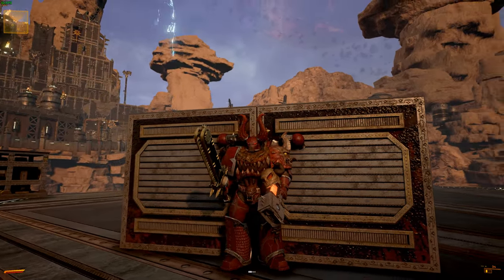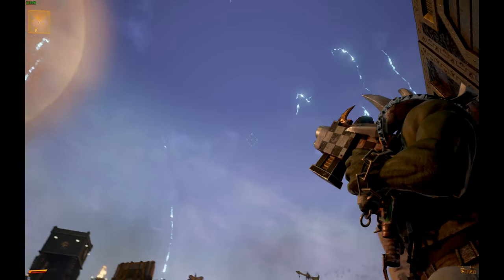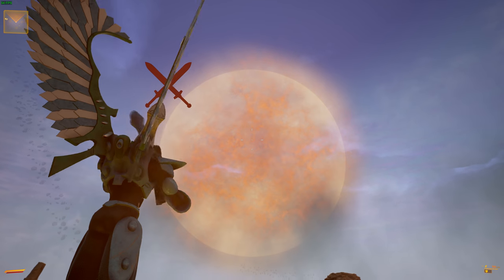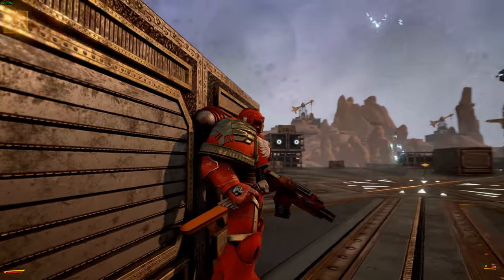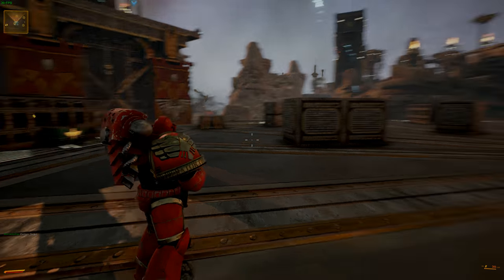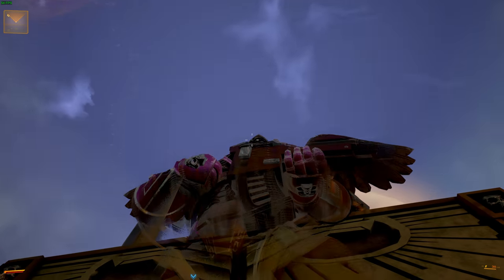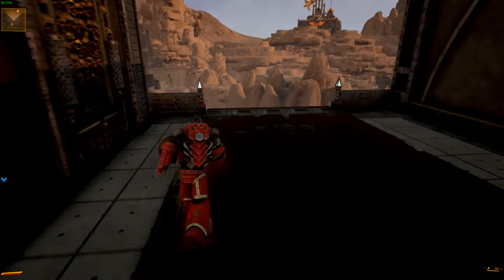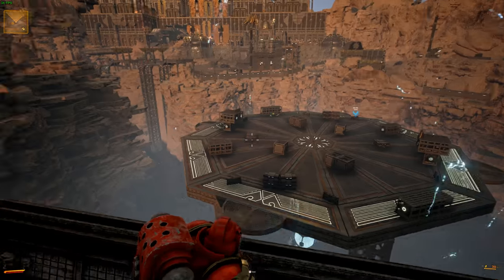Eternal Crusade - UAT Update 1.8.2: Small Changes, Good Changes!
So Lads 1.8.2 is out on UAT. Check out this video for whats has changed on the new dueling playform and also for some nice eye candy :).

Lastly Donations, not easy being out of work but any donations would be awesome :)